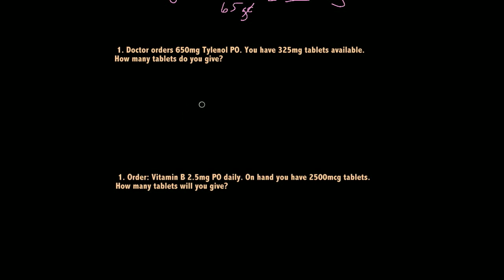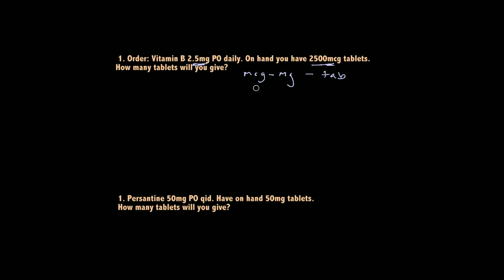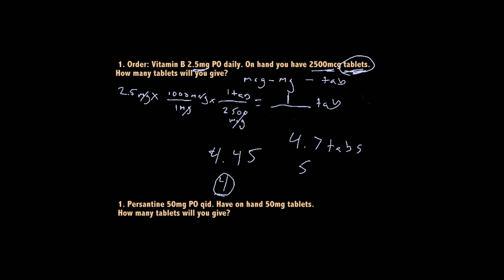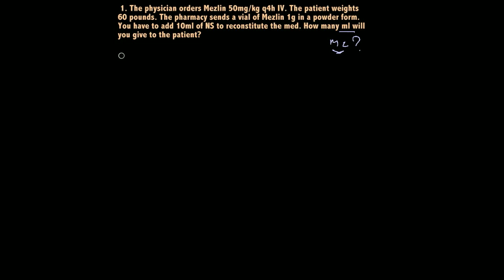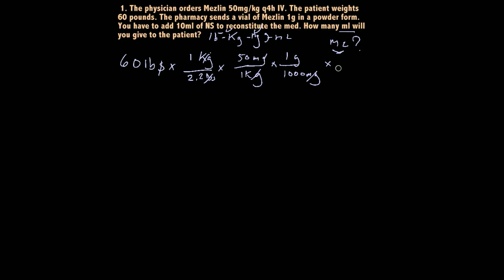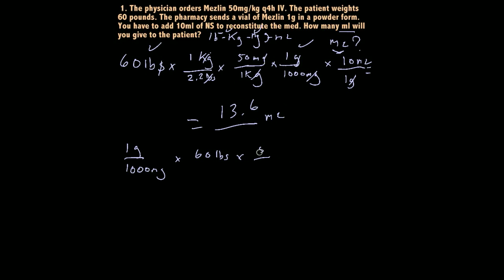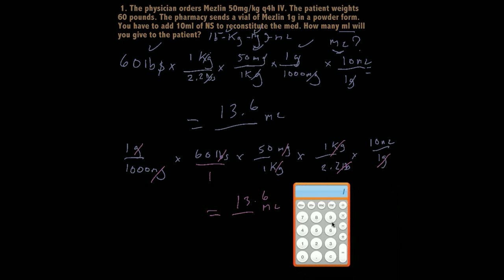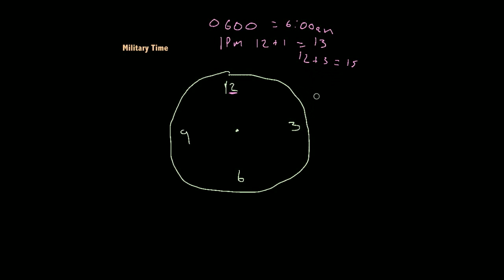level 1 math part 3